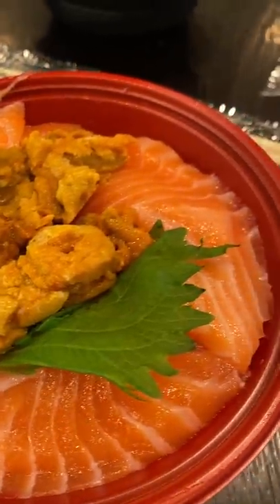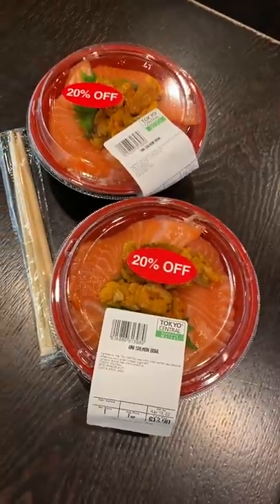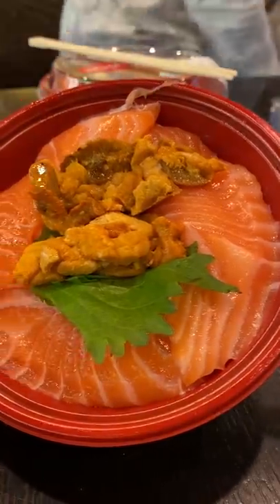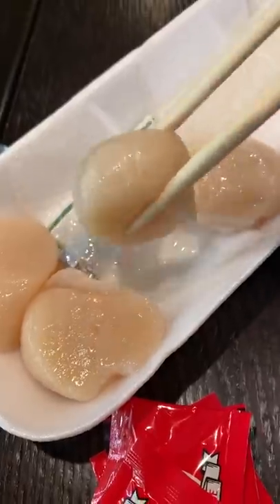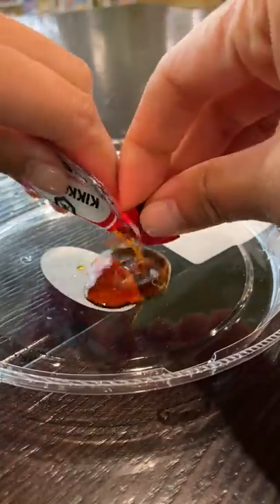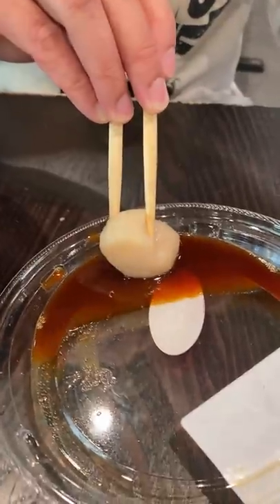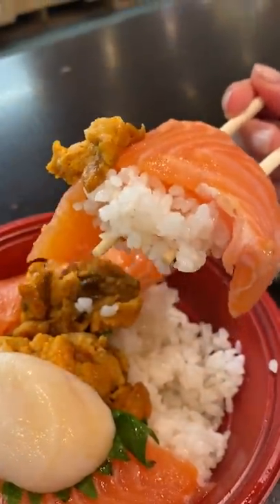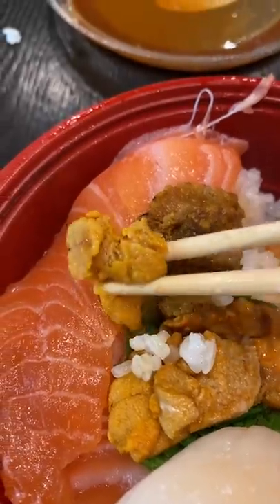What we eat at the Japanese grocery store